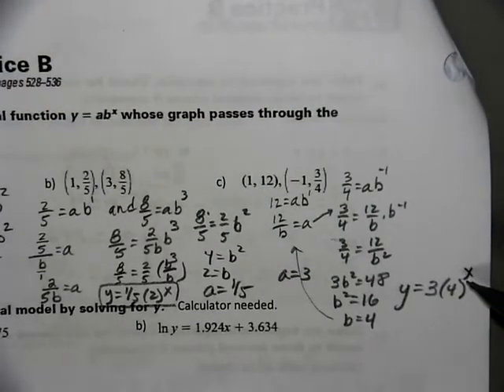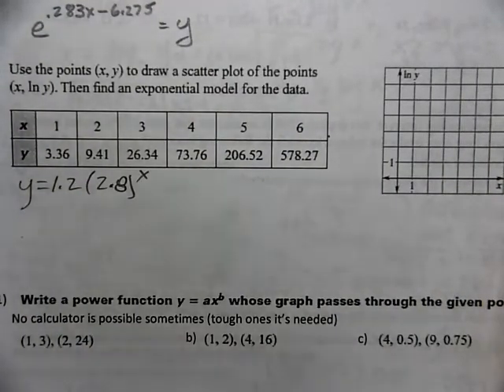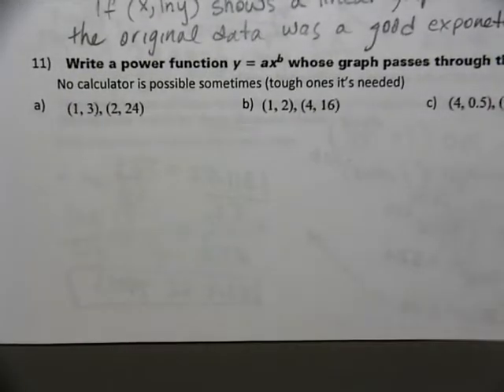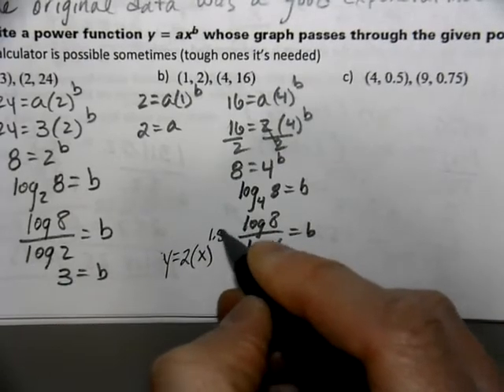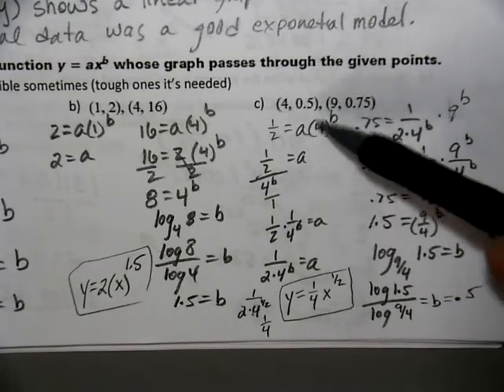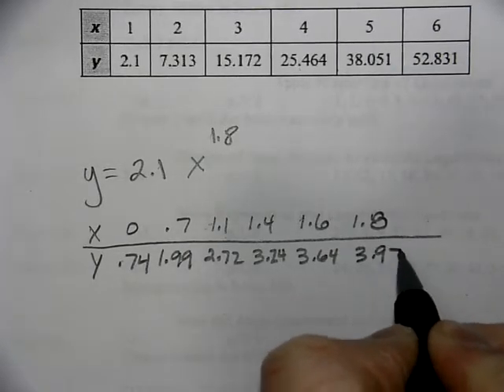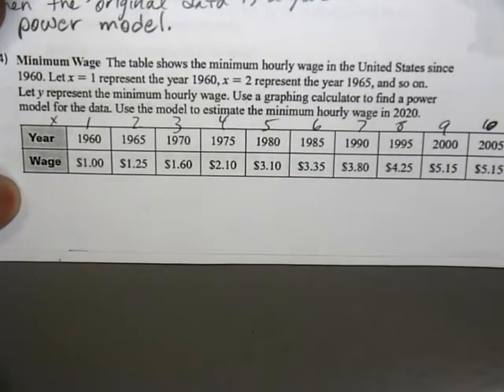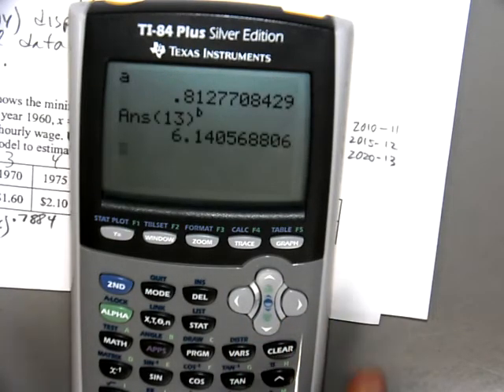Ch7 7 7 Review Worksheet Quiz 2